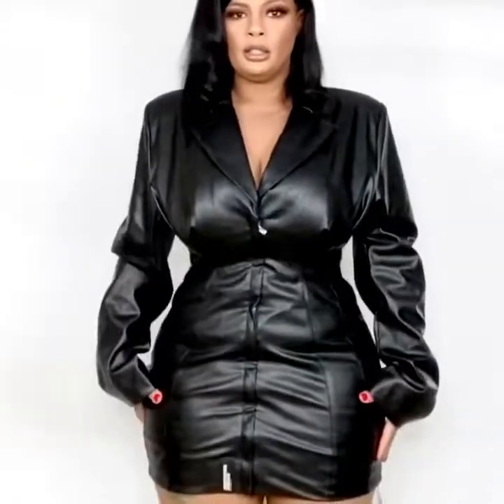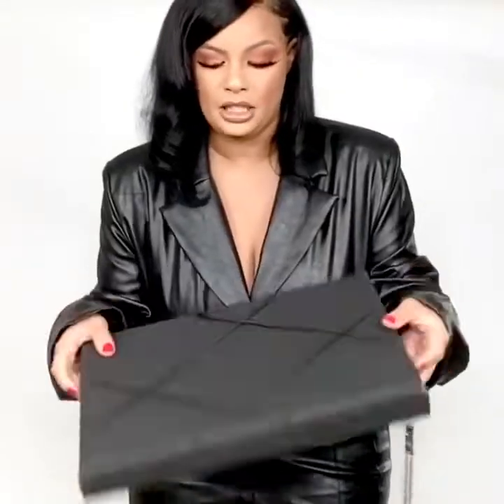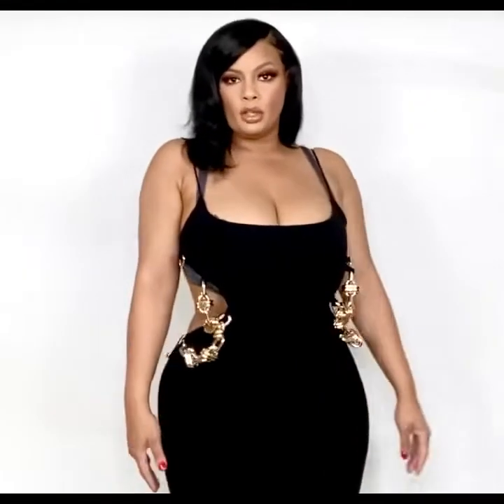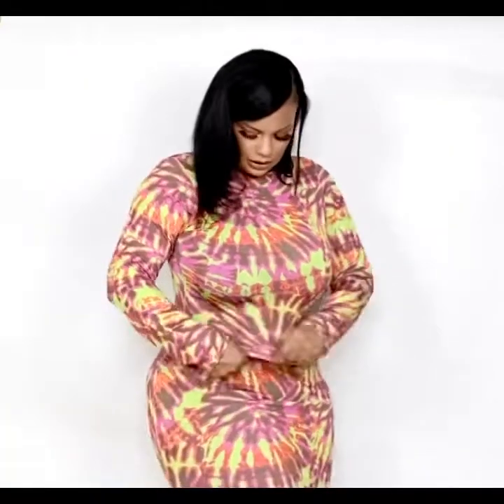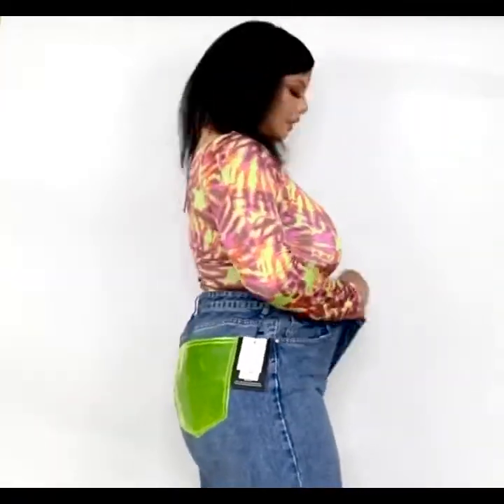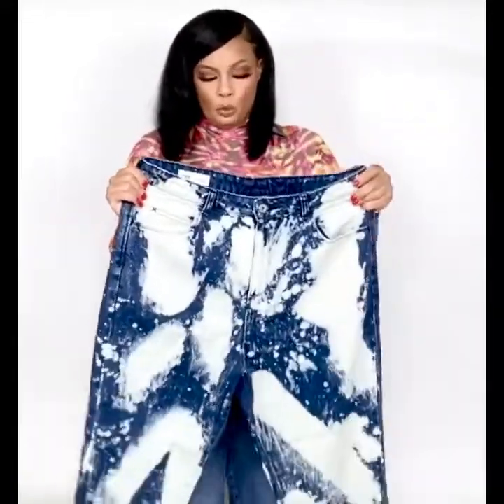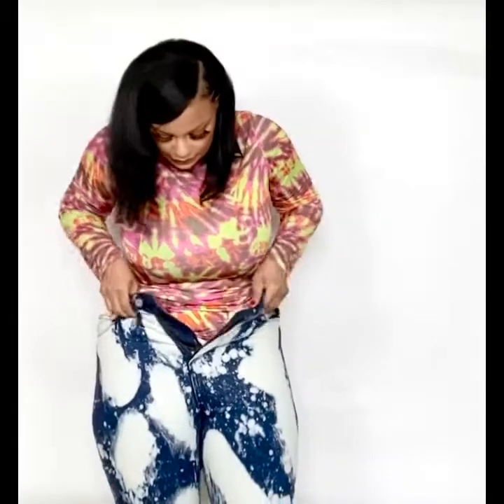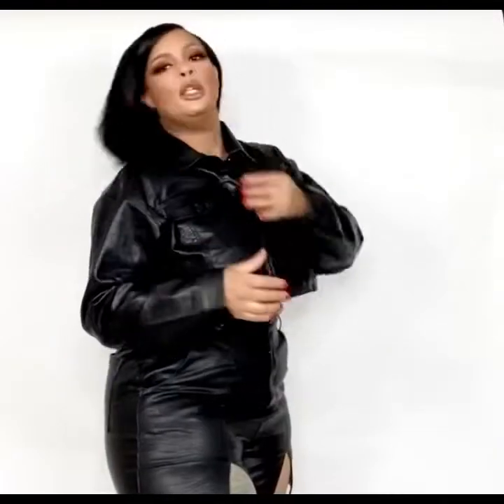MINI CLOTHING (TRY-ON) HAUL: MISTRESS ROCKS, ASOS, PRETTY LITTLE THING & PUBLIC DESIRE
HEY Guys! Hope everyone is doing AMAZING!!! You asked for a haul and here you go! This is in my new 5 month post-op body!. Hope you all enjoy!